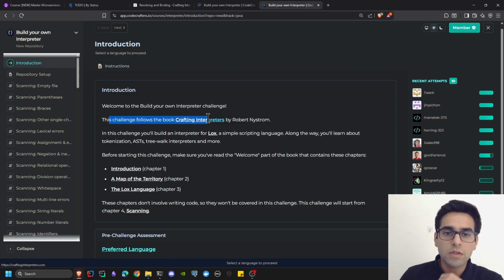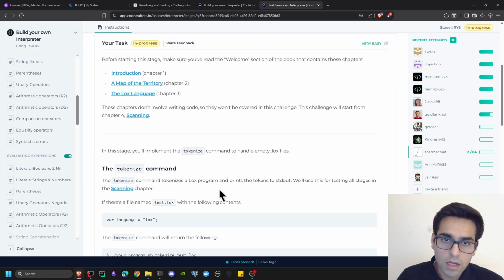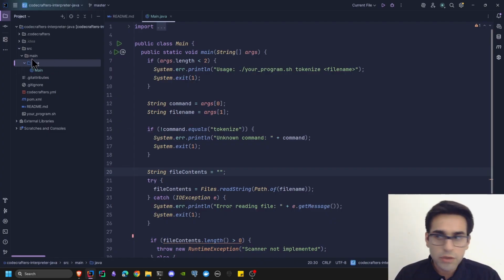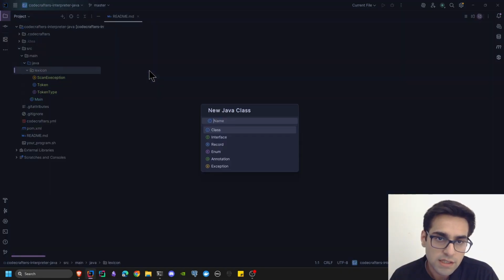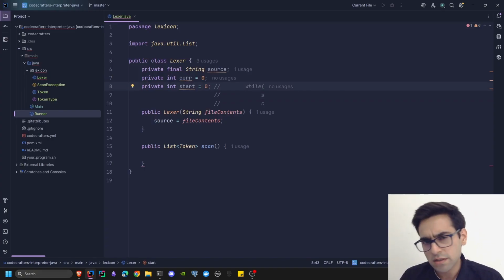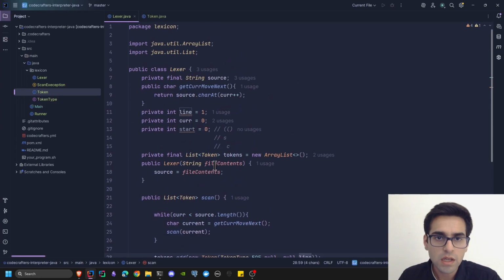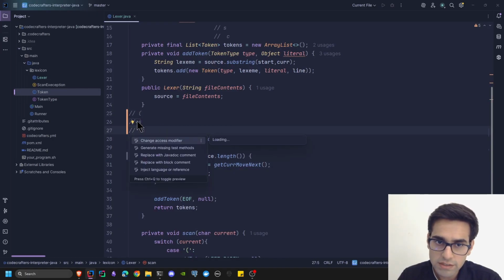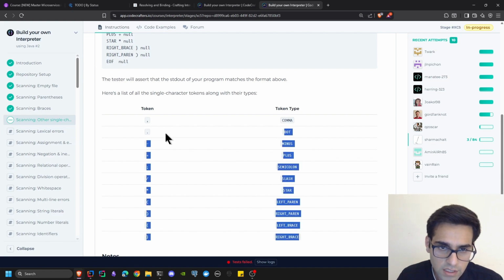Build Your Own Interpreter in Java | Lexer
Watch me Build My Own Interpreter as offered by CodeCrafters in Java.